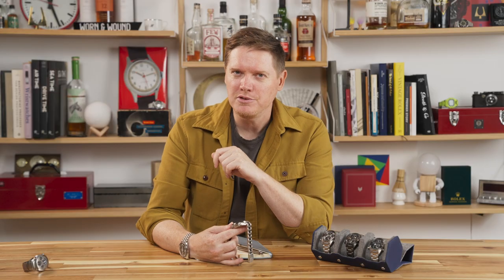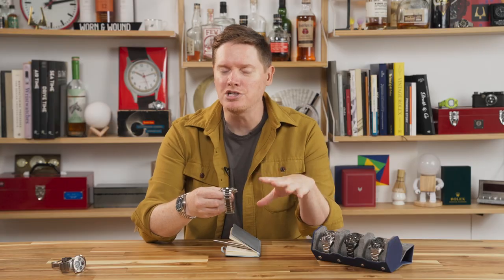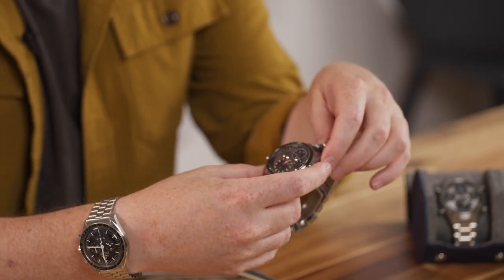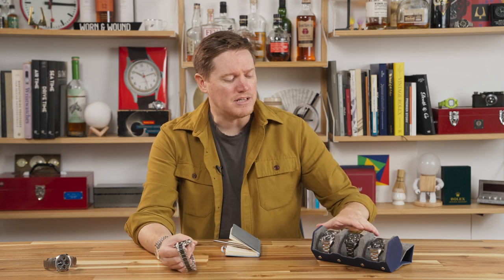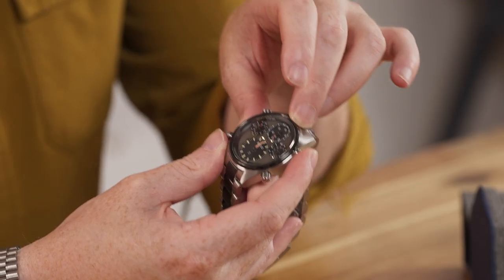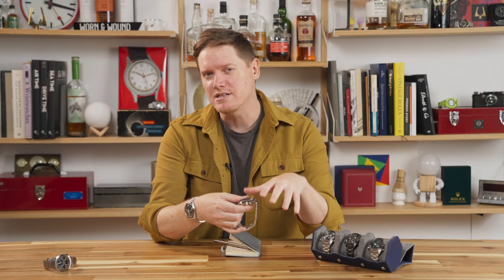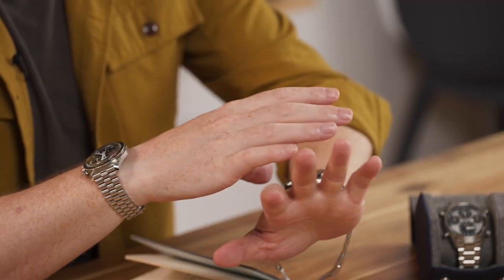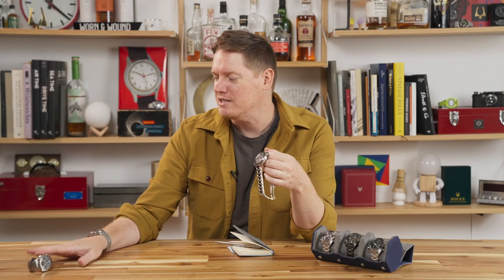SEIKO Brings The Heat With New Speedtimer Collection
We were thrilled to see Seiko return to the Speedtimer in Solar Chronograph form earlier this summer, recalling the design of the iconic Sportura of the ‘90s. The concept is a deconstructed chronograph, and Seiko has brought all the components under a single crystal with this newest Prospex Speedtimer Solar Chronograph. There is a dizzying array of activity on the watch when the timer is brought to life, and in this video we’re breaking everything down in a first look. Keep an eye out for the full review coming soon.

Experience Enthusiasm